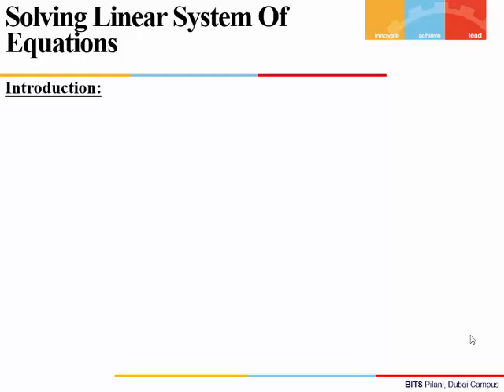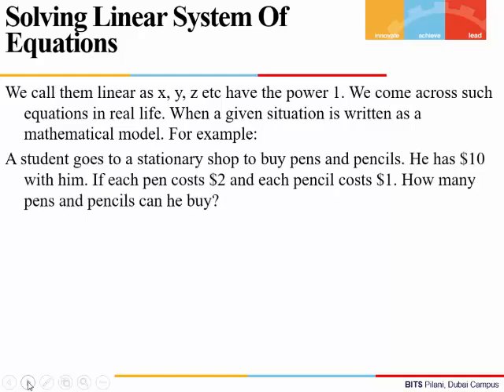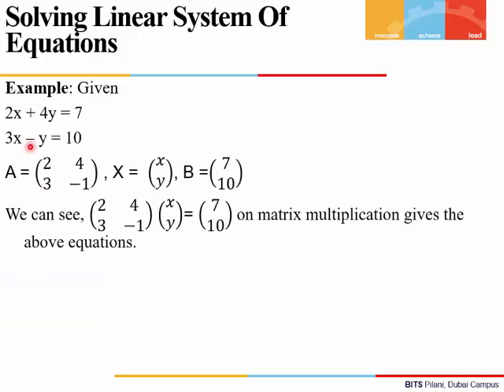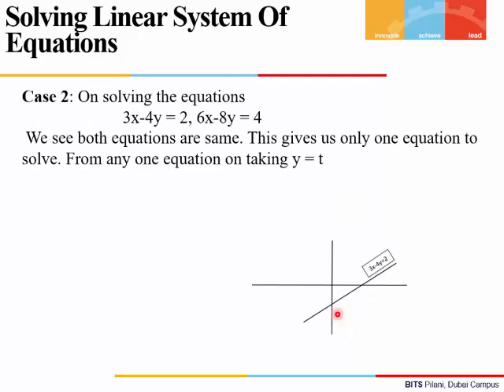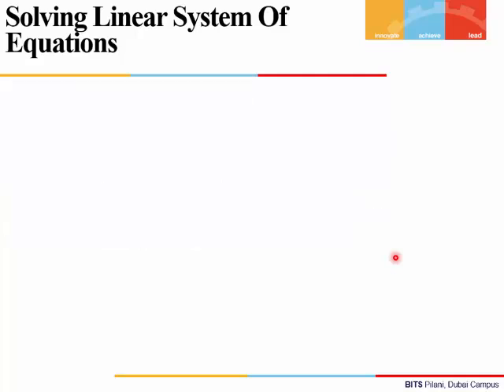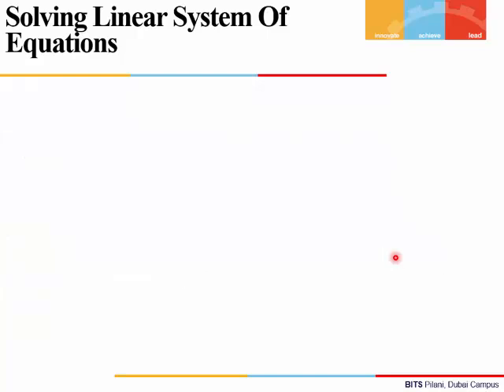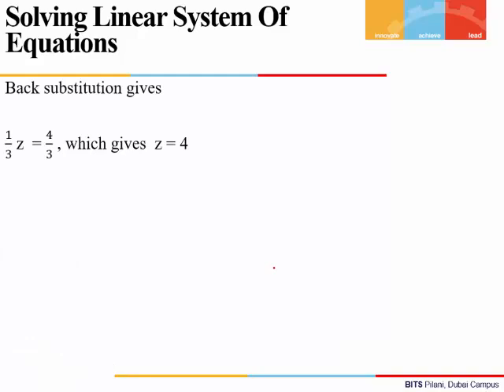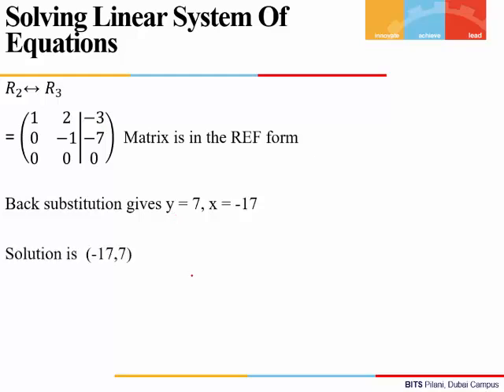Solving System of Linear Equations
Unleash the power of matrix algebra in our captivating math video! Join us as we demystify the art of solving systems of linear equations. From Gaussian elimination to real-world applications, this tutorial will empower you with the skills to conquer any equation. Sharpen your problem-solving abilities, unlock the magic of matrix algebra, and join the adventure now!